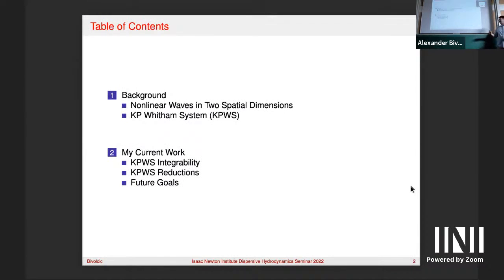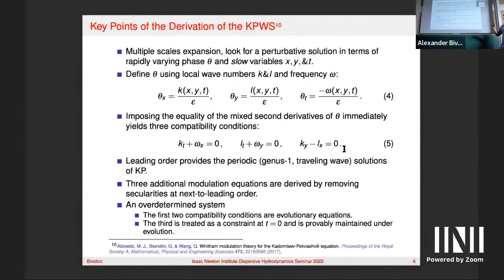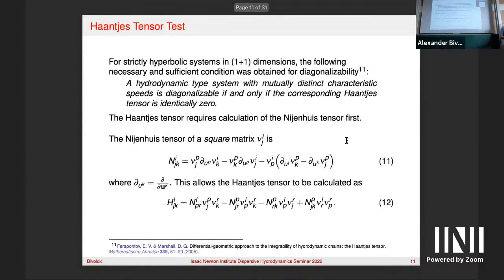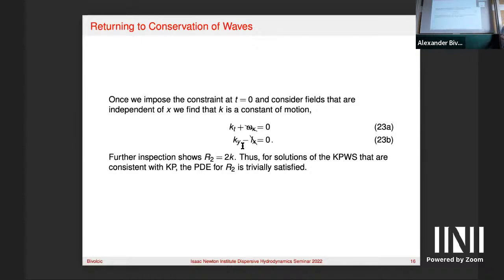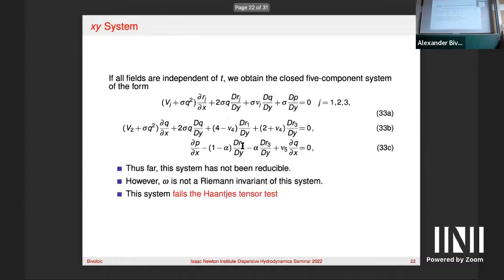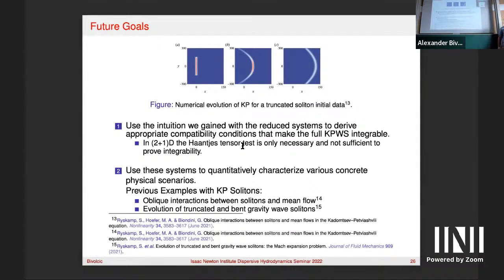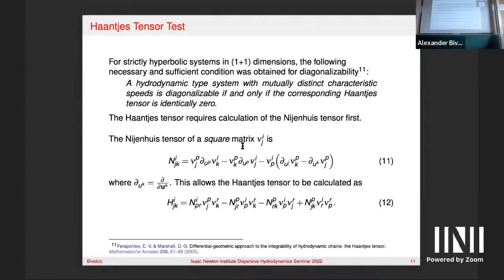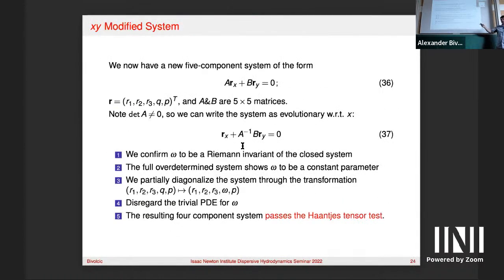Integrable reductions of the KP-Whitham modulation system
Speaker(s) Alexander Bivolcic University at Buffalo

Date 18 August 2022 – 11:30 to 12:00
Session Title Integrable reductions of the KP-Whitham modulation system
Event [HYD2] Dispersive hydrodynamics: mathematics, simulation and experiments, with applications in nonlinear waves
Abstract
Until recently, modulation theory has primarily been used for the study of l (1+1) dimensional nonlinear wave systems. In the last few years there have been several works aimed at generalizing and applying Whitham theory to systems in (2+1) dimensions. This talk will focus on the Whitham Modulation system for the Kadomtsev-Petviashvili (KP) equation (an integrable two-dimensional generalization of the KdV equation). As currently written, the KP-Whitham equations fail the Haantjes tensor test for integrability. Here, the two-dimensional reductions of the modulation equations are shown to be integrable. These reductions may provide clues for proving the integrability of the full KP-Whitham equations.